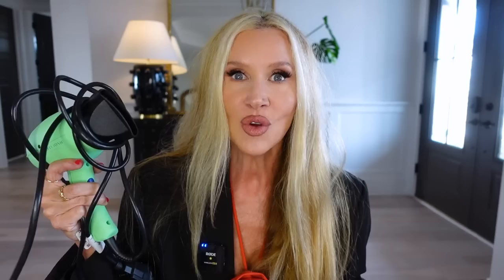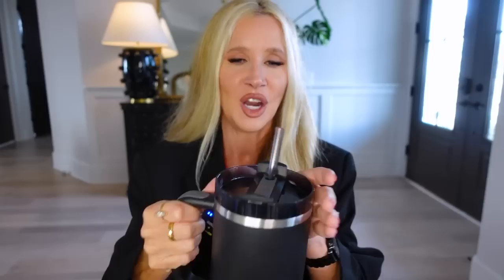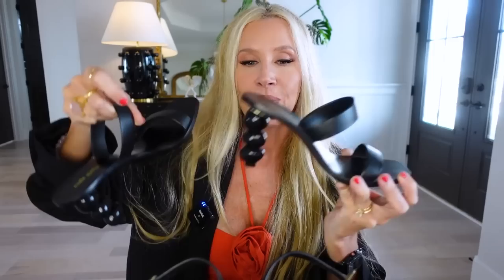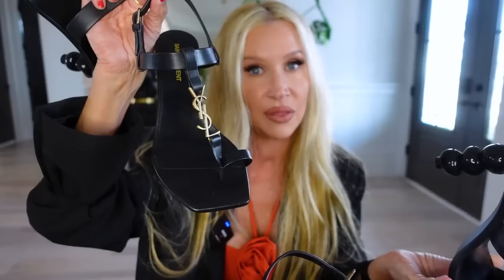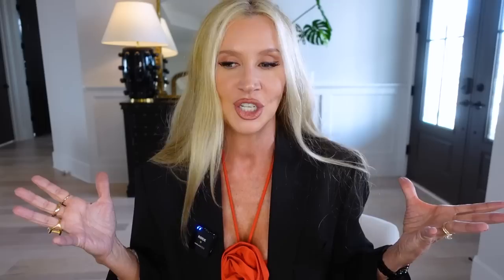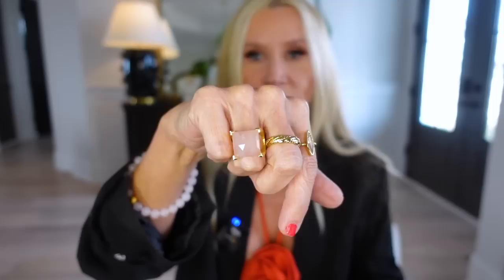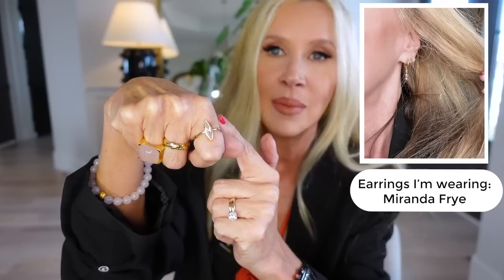Friday Haul | YSL Cassandra Sandals | Levis | Charlotte Tilbury | Beis Luggage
New in this week!!  YSL Cassandra Sandals, Beis Luggage, Charlotte Tilbury Pillow Talk Cream Shadow, R&Co Hair, Dean Davidson Rose Quartz Collection and more!!  Thank you for being here! 🥰 Lisa

R&Co Trophy Shine and Texture Spray~(not my fave, may be good on summer for air dry—I prefer smoothing product)~
Dirty Labs Detergent~

UGG Dupes SO GOOD!! Cushion Air TTS~

Levi’s Low Pro Denim 27 (could have worn 26, get true size)~

Charlotte tilbury Lip liners Walk of No shame and Hot Gossip~